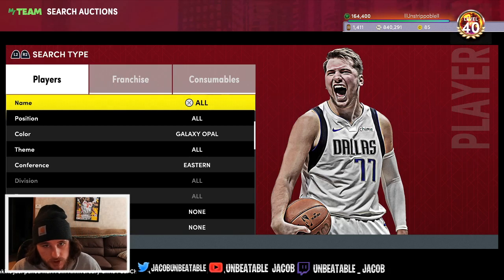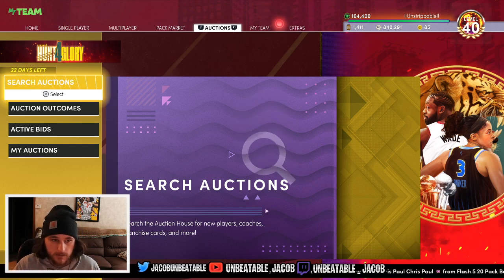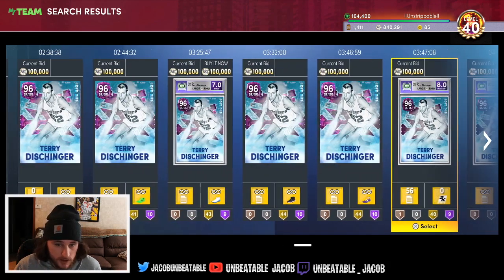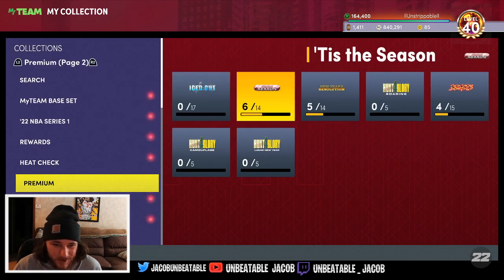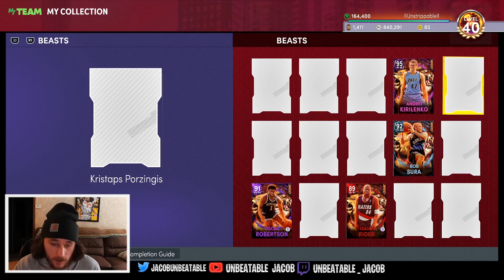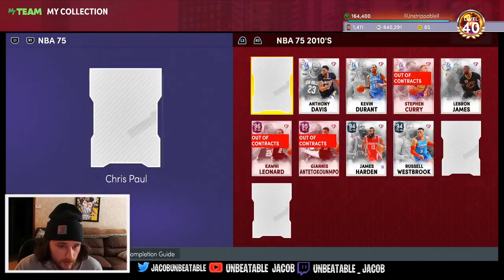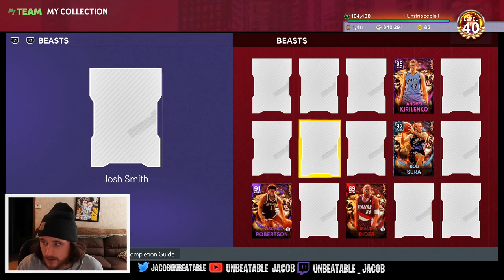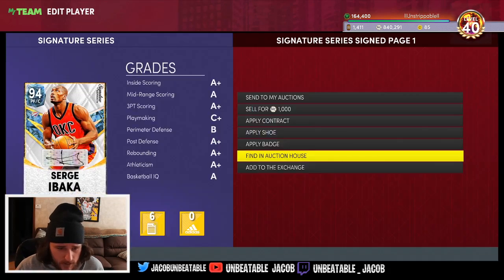Buy These Cards Now! Best Value Cards on NBA 2K22 MyTeam!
(LIVE DAILY)

DBG, HTB, YBC, MosBallin, Shake4ndBake, Unbeatable Jacob, Troydan, JayCanada, Denverstruck, CarlosStory, CashNasty, tjayerrday, Bio2k, JD Crossover, Tydebo, Jake Mason, Airjack1